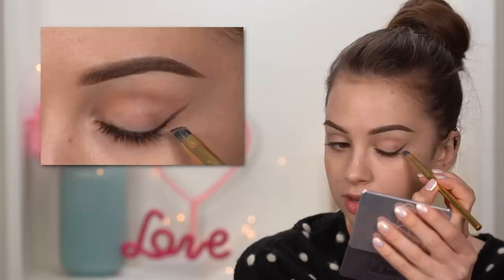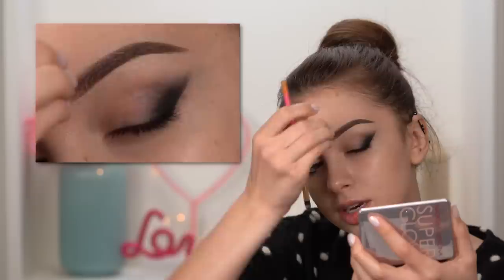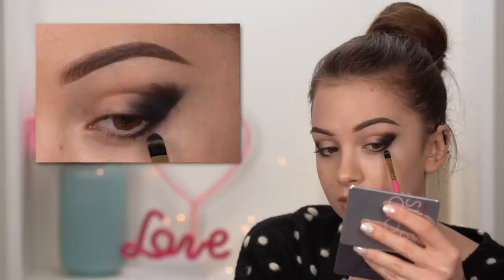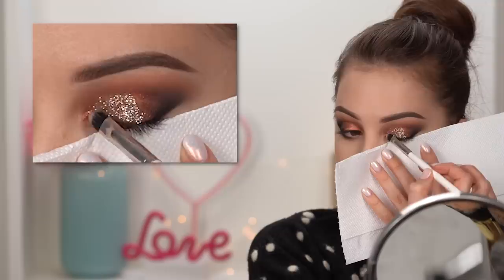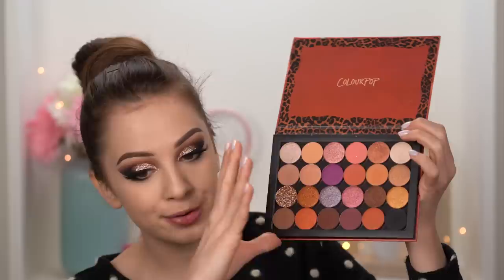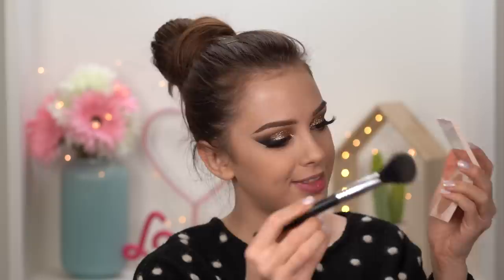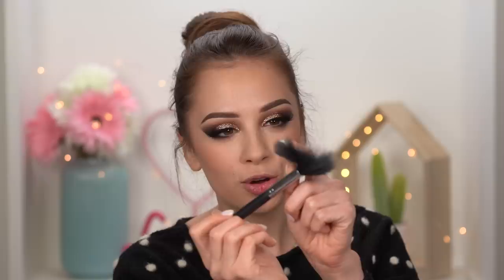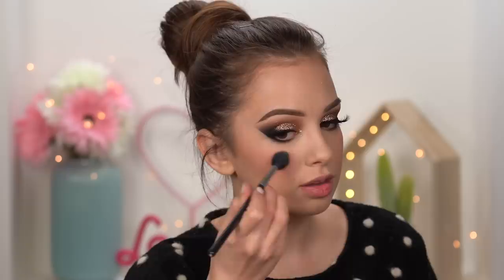GOLD GLITTER Smokey Eye Makeup Tutorial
Products Used :
🎀 FACE

🎀 BROWS

🎀 EYES

🎀 LIPS